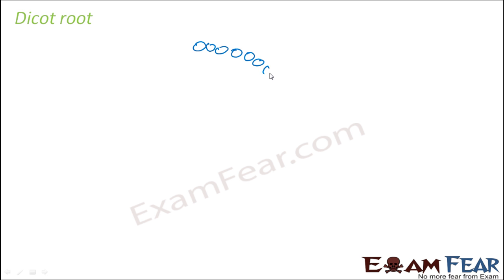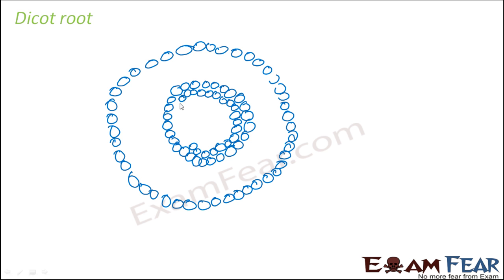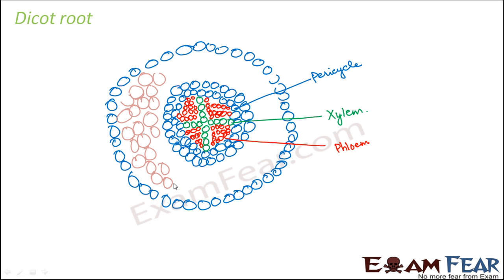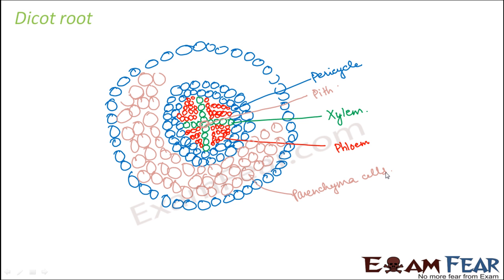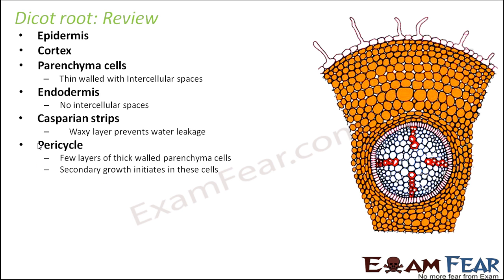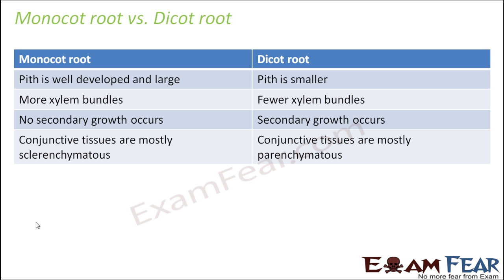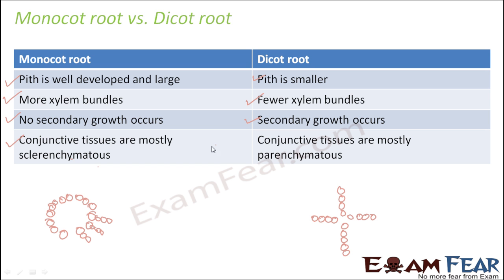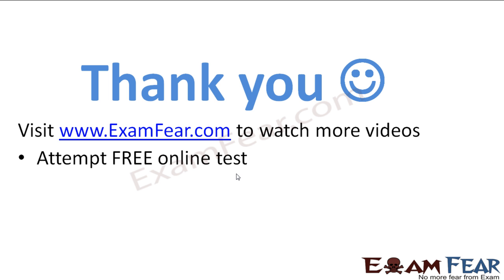Biology Anatomy of Flowering Plants part 16 (Dicot Root anatomy) CBSE class 11 XI